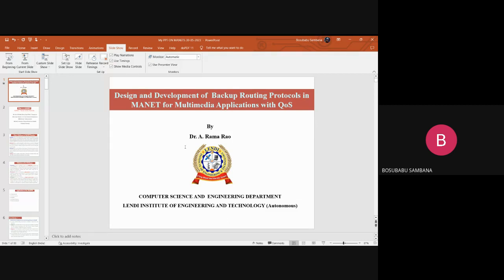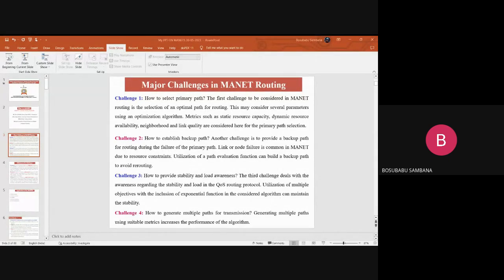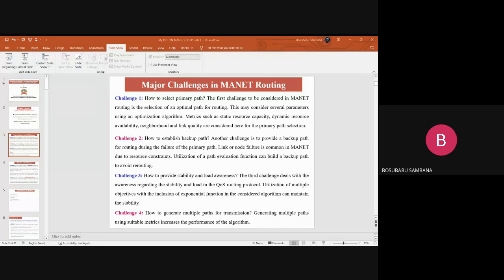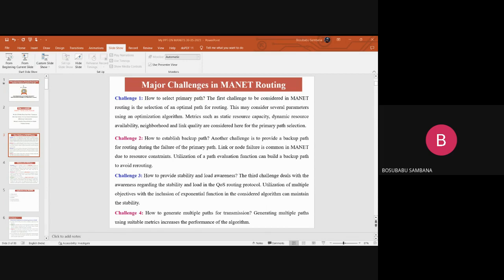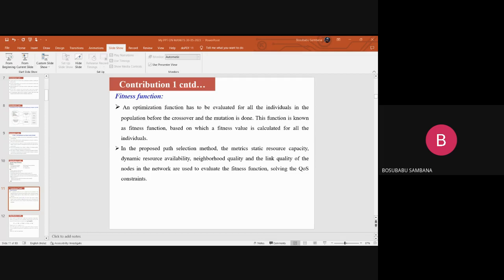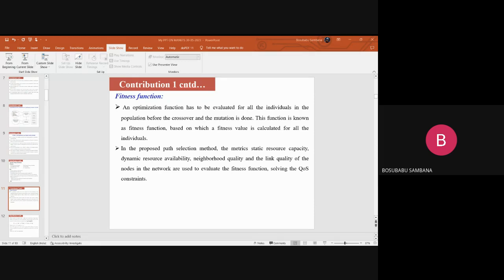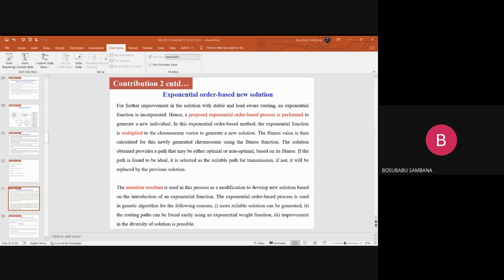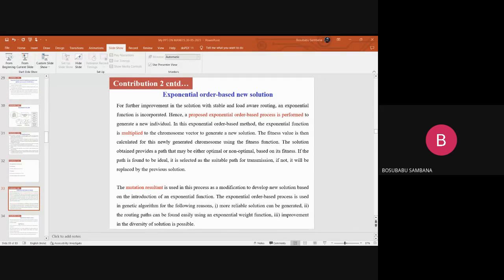Day 2 / Keynote-6: Dr.A.Rama Rao, LIET(A) Vzm," Quality Services Routing in MANTETS @ ICMLBDA 2023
3rd International Conference on Machine Learning and Big Data Analytics (ICMLBDA) 2023, 29-30th, May 2023 jointly Organized by the National Institute of Technology (NIT) and NERIST Arunachal Pradesh.

Co-Organizing Chair & Program Chair: Bosubabu Sambana

Topic: Quality Services Routing in MANTES
Name: Dr. A. Rama Rao
Designation: Professor & HOD, Dept. of. CSE,
Institute: LENDI Institute of Engineering & Technology(A),
                 Vizianagaram, JNTU GV, Vizianagaram